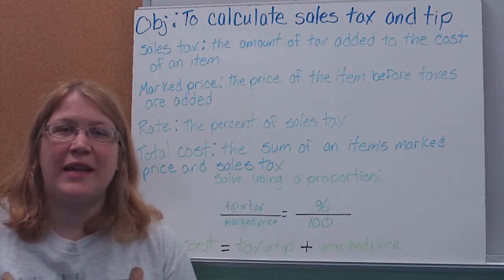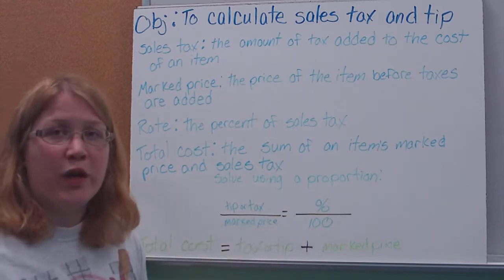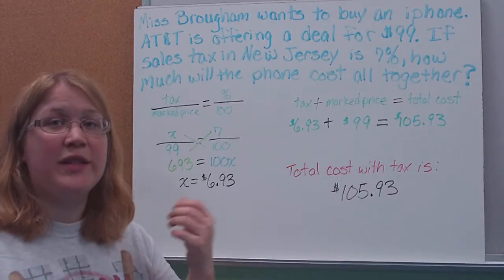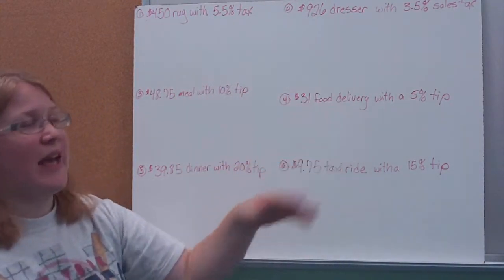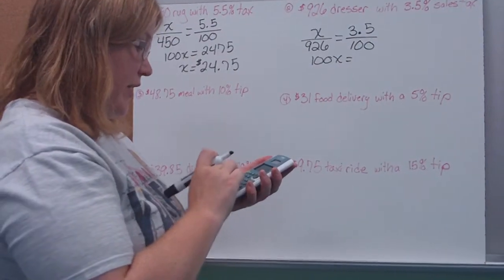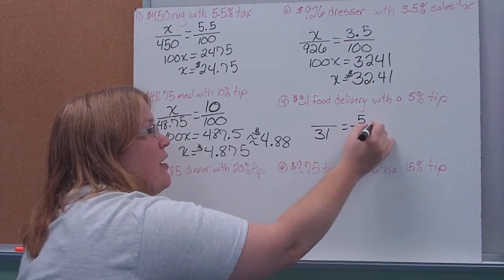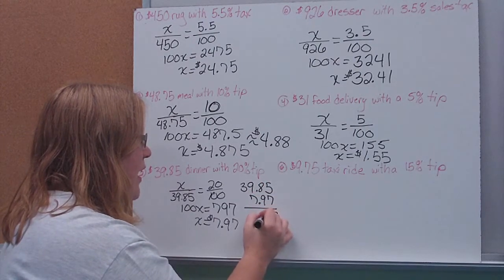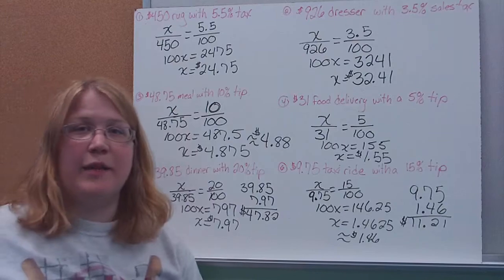Calculate Sales Tax and Tip